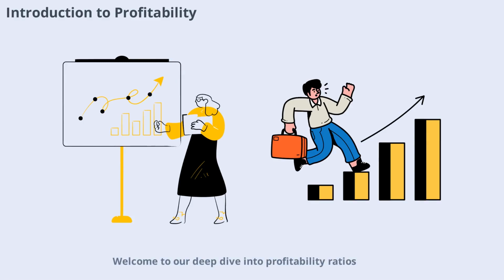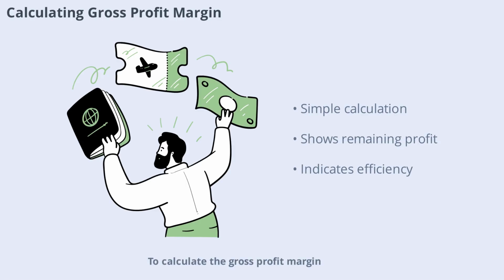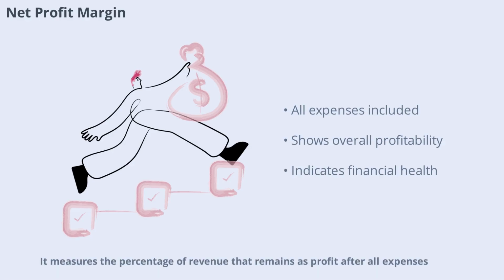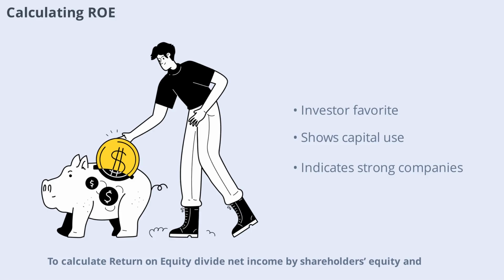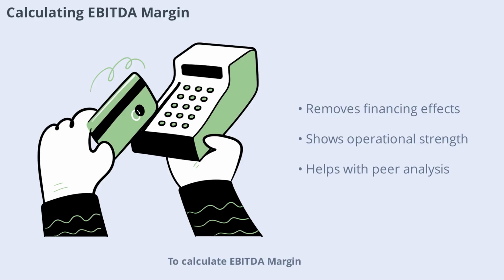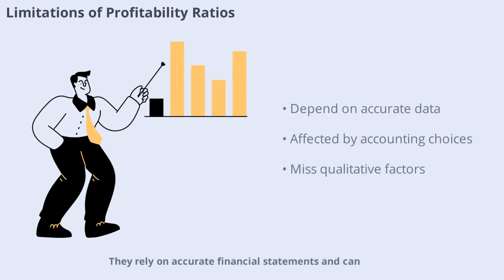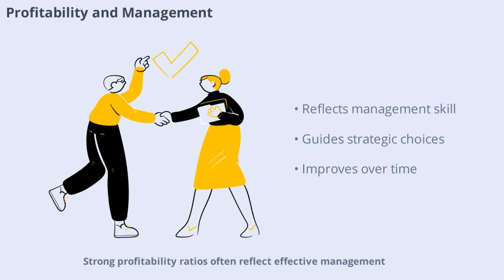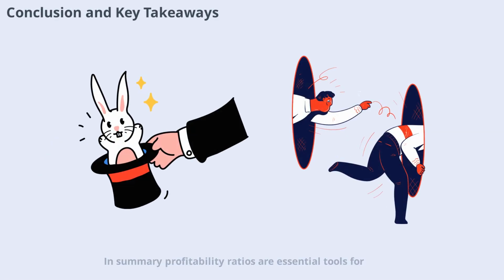Understanding Profitability Ratios (10 Minutes)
Understanding Profitability Ratios is essential for evaluating how effectively a business generates profit relative to its revenue, assets, and equity. In this video, we explore what profitability ratios are, why they matter, and how they help investors, managers, and analysts assess a company’s financial performance. Learn about key profitability ratios such as gross profit margin, operating profit margin, net profit margin, return on assets (ROA), and return on equity (ROE), and how each one provides insight into different levels of business profitability. We’ll also discuss how these ratios are calculated using real financial data and how they are used in real-world decision-making, including investment analysis and business strategy planning. Whether you're a student, accountant, investor, or business professional, this video provides a clear and practical understanding of profitability ratios and their importance in financial analysis.